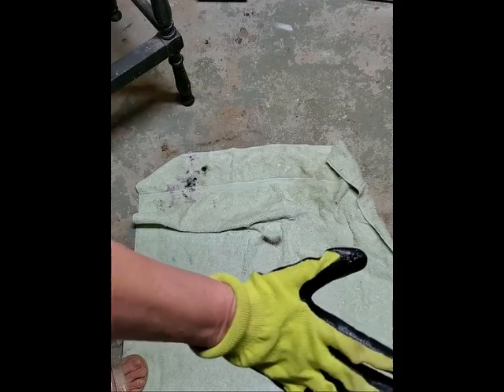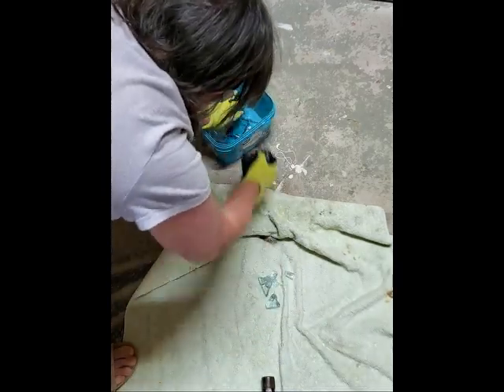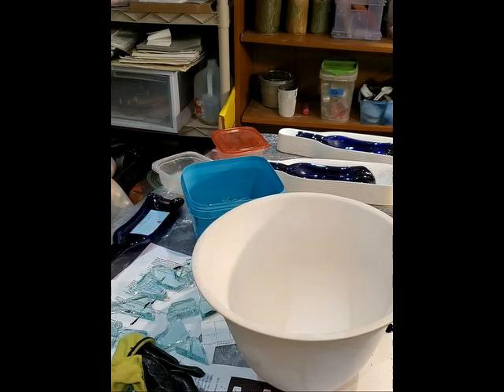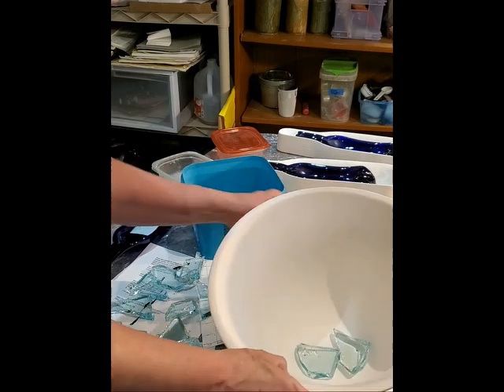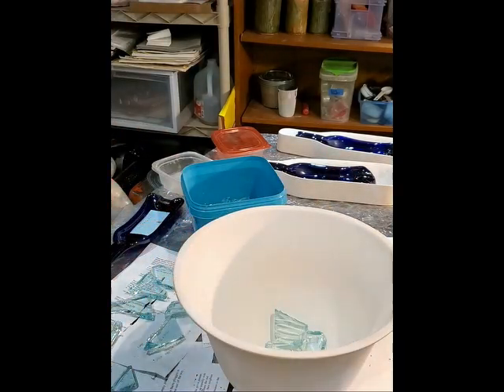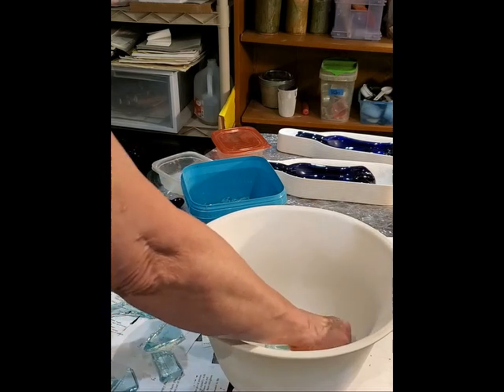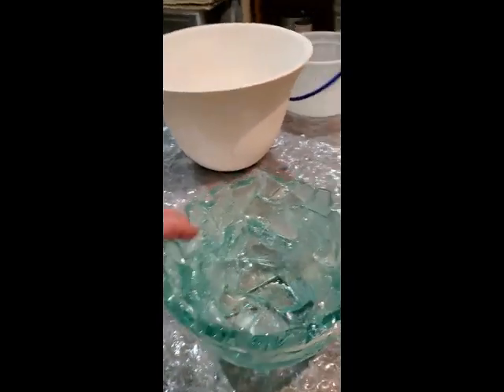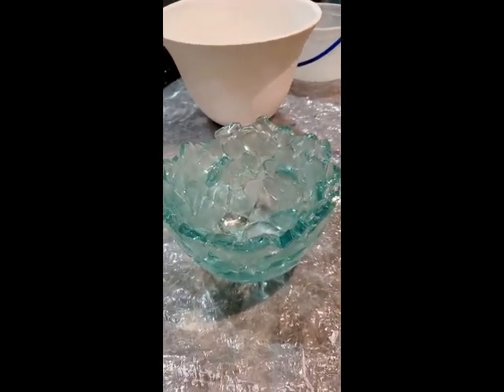How to Make a Fused Glass Ice Bowl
Teena Stewart of Serendipity Studio explains her process for making a fused glass ice bowl made from recycled tabletop glass.

You can purchase a bowl like this

Someone asked for the firing schedule for this bowl: It varies depending on how thick the glass is so you will need to experiment.

Change their Segment 3 temperature to 1415 F but you may need to pay around with it to determine  exacty what you want. If it has sharp edges you may need to up the temp slightly.

The bowl mold is called a deep from slumping bowl mold. At this time you can get it at Delphi Glass